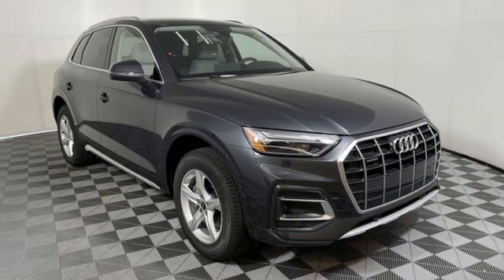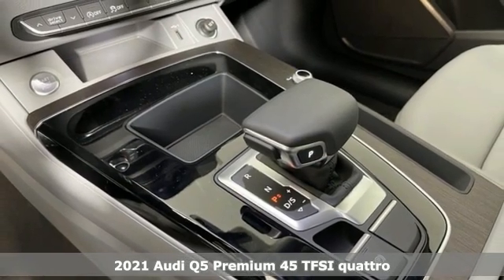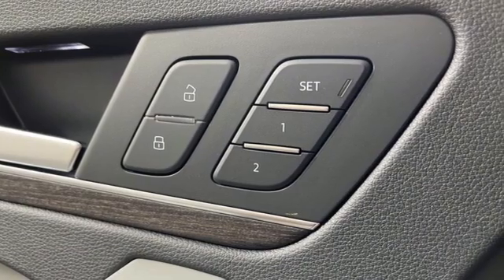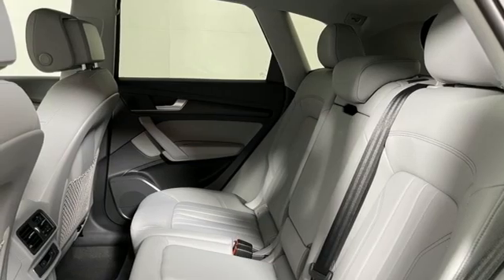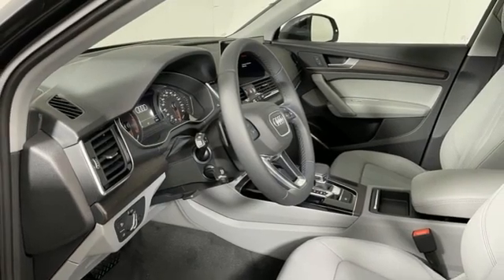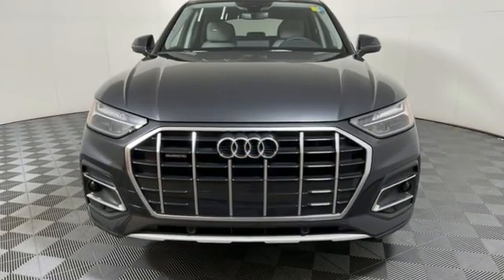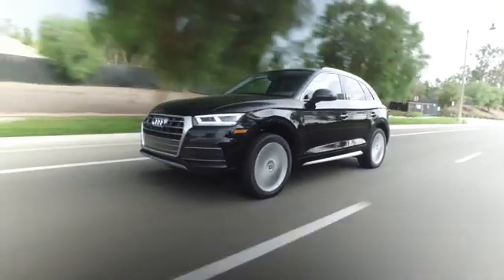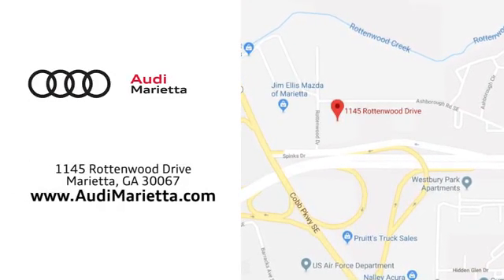New 2021 Audi Q5 Marietta Atlanta, GA U53780 - SOLD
Year: 2021
Make: Audi
Model: Q5
Engine: 2.0L Turbocharged
Transmission: 7-Speed Automatic S tronic
Color: Gray
Interior: gray
Stock #: U53780
VIN: WA1AAAFYXM2134202

Address:
1715 Cobb Parkway South